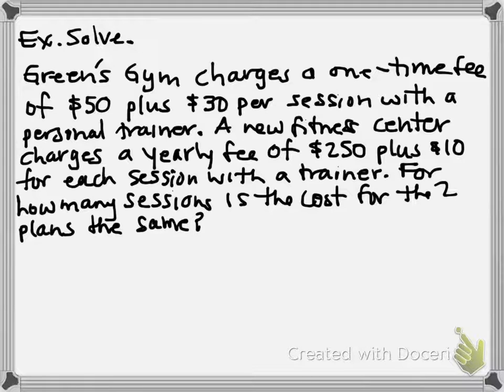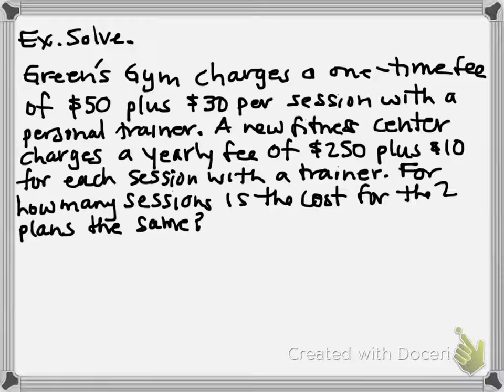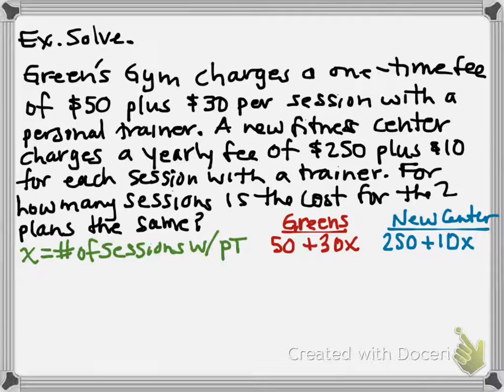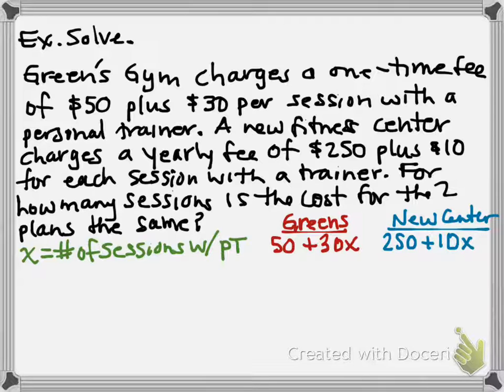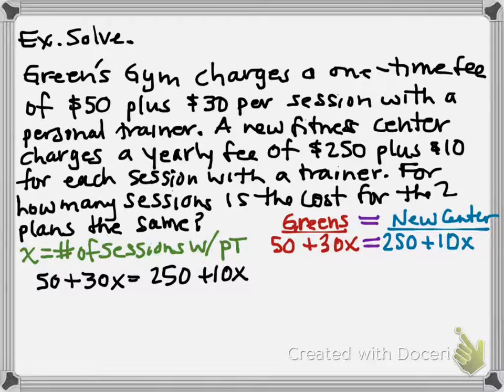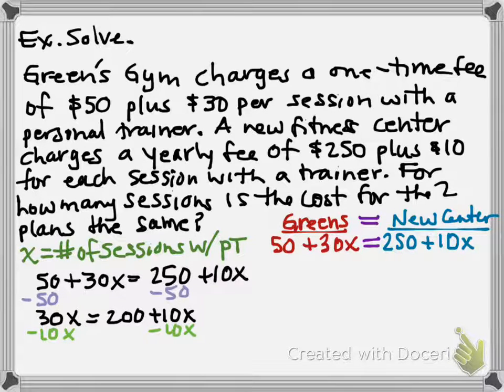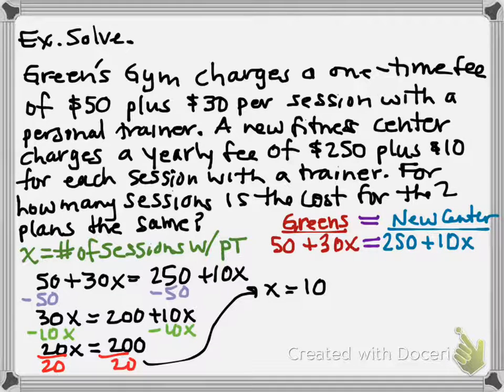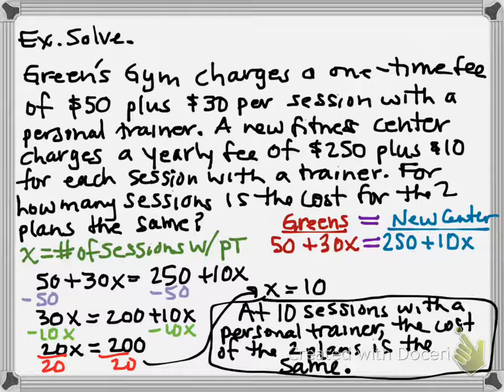Math 8 Word Problems with Variables on Both Sides